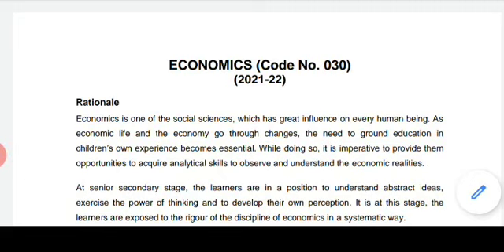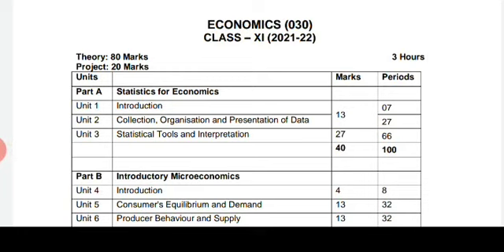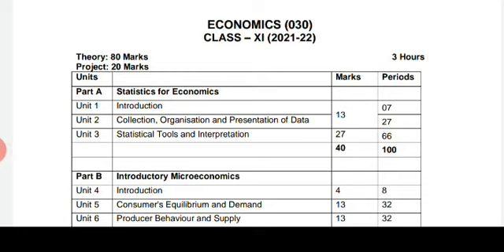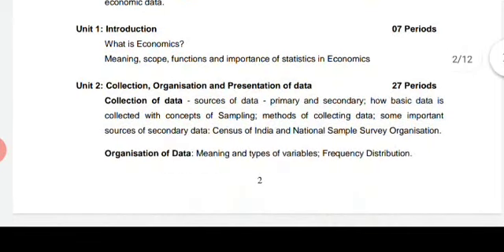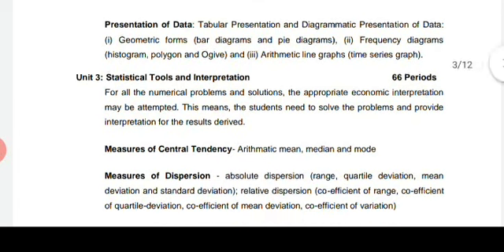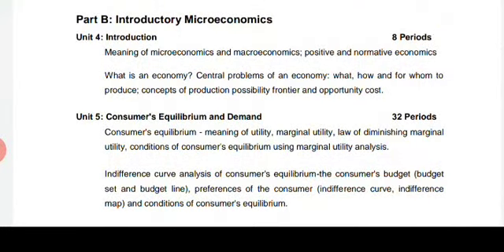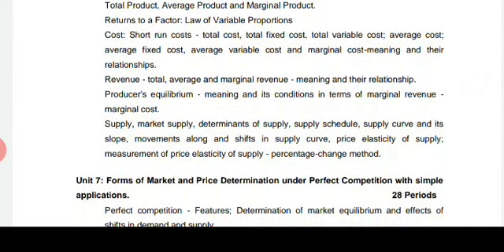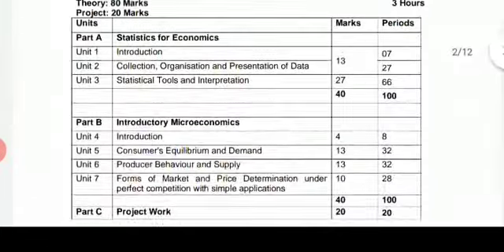Class11- Economics Syllabus(2021-2022).